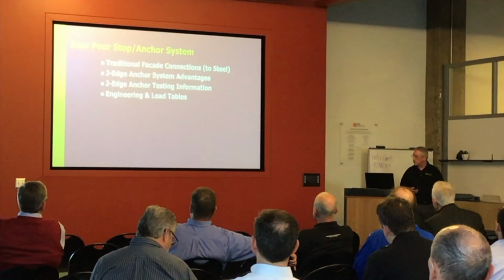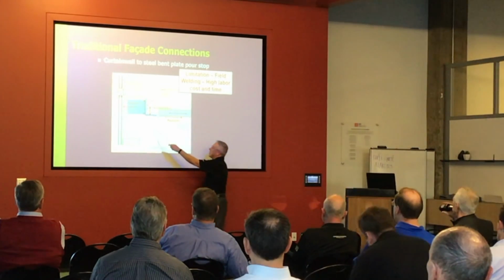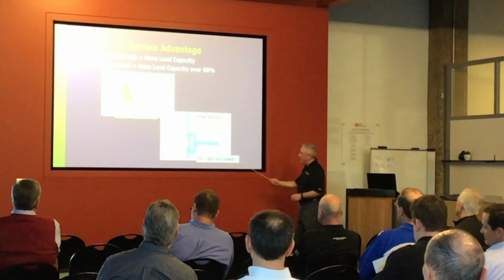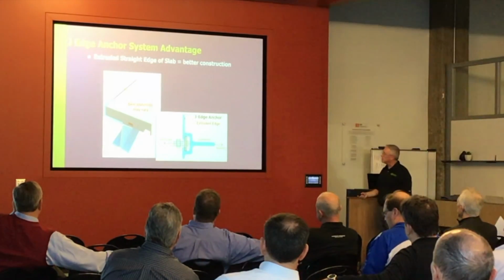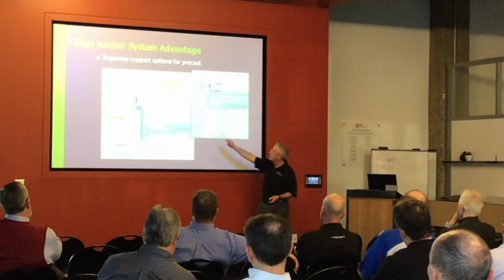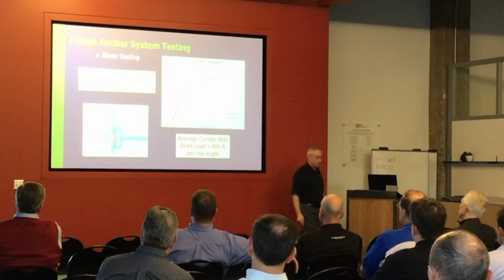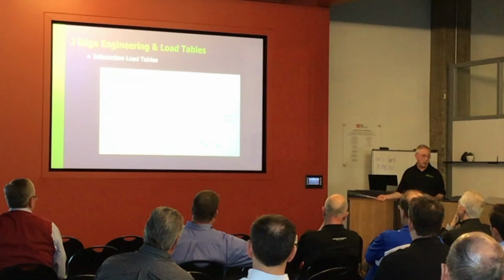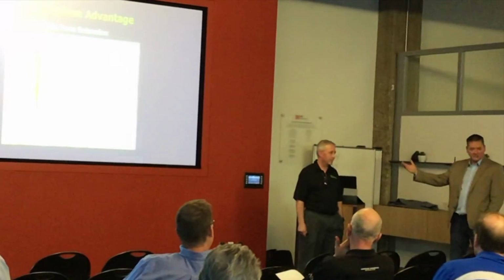BEC KC J Edge Anchor KC PreLaunch March 2019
Stewart Jeske, MS, P.E. founder of JEI Structural Engineering and Inventor of the J Edge Anchor System shares information about the product to the Building Envelope Council Kansas City Chapter (BEC KC).